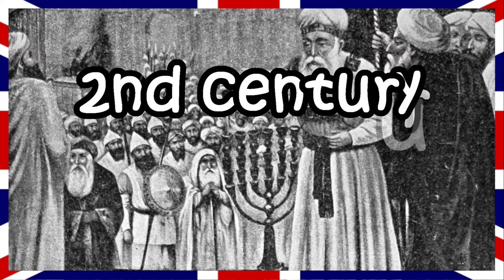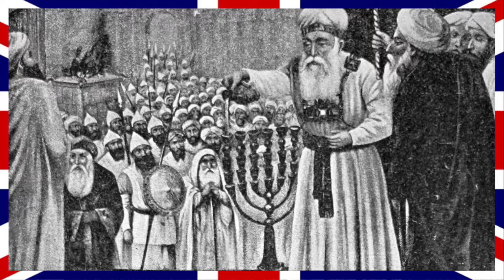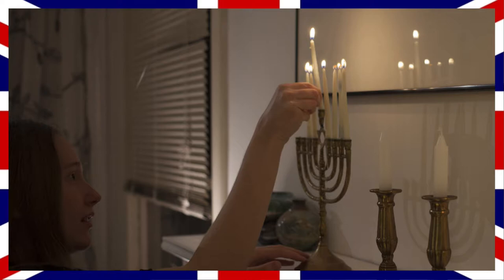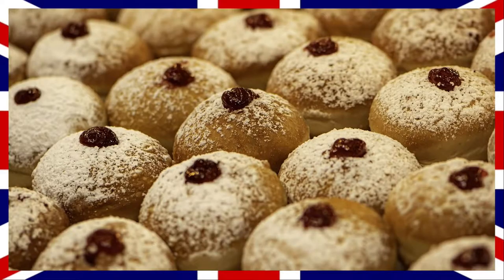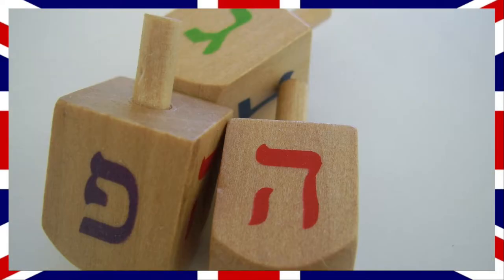Merry Winter | English for Adults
Listen to this example of how to speak about Winter!

0:00 Introduction
4:12 Hanukkah
5:23 Kwanzaa
6:22 Dr. Martin Luther King, Jr Day
7:07 Groundhog's Day
7:58 Chinese New Year
8:28 President's Day
9:26 Valentine's Day
10:01 Mardi Gras

If you become my Patron, you can download this as a PDF!